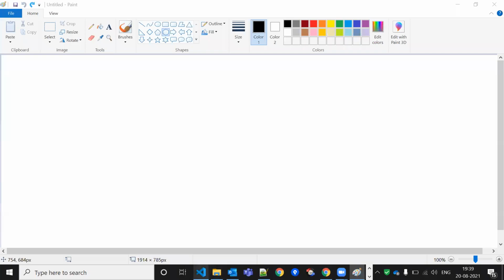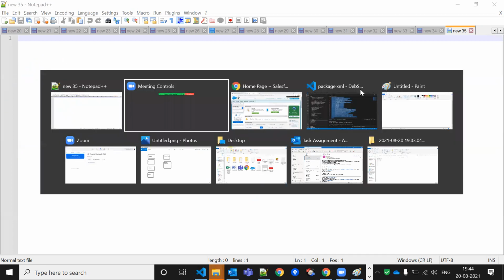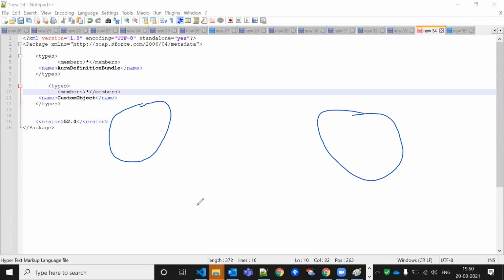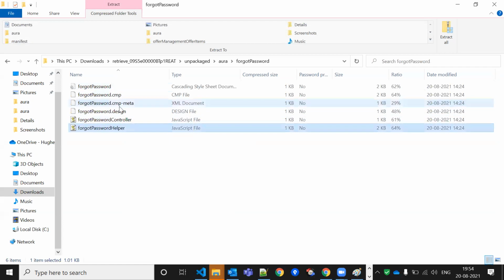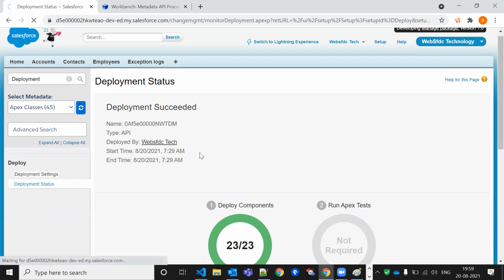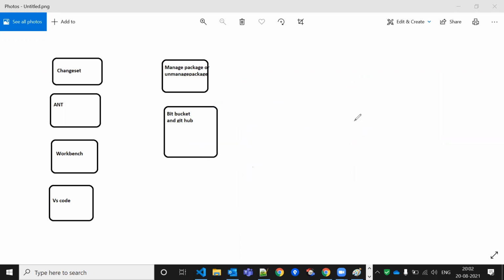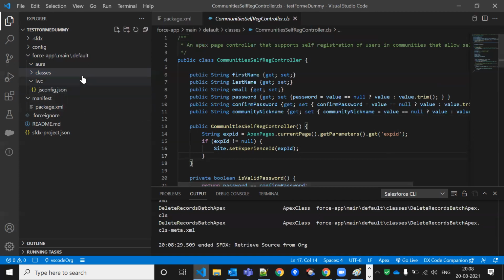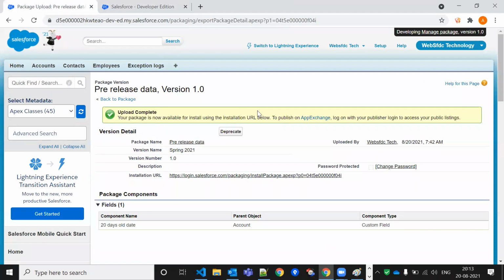Changeset,ANT,Workbench ,vs code, manage and unmanage package deployment in salesforce sfdcdeploy-2